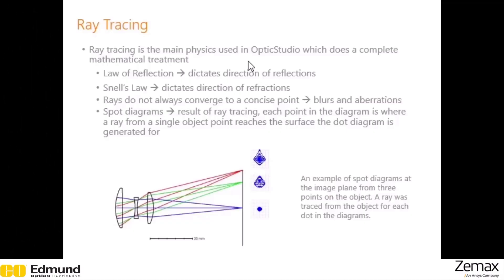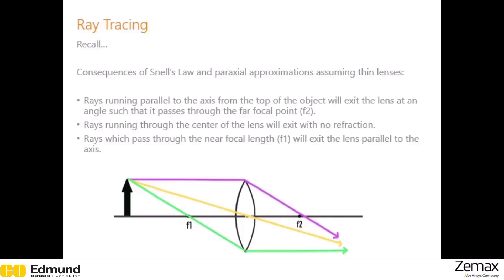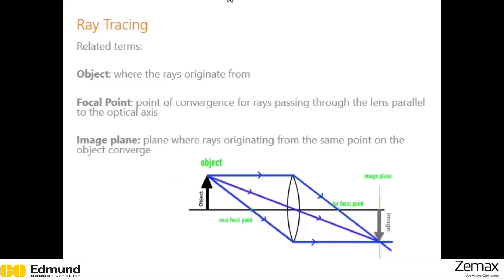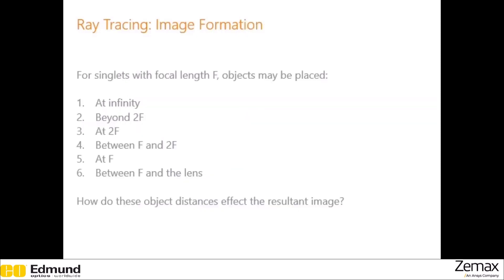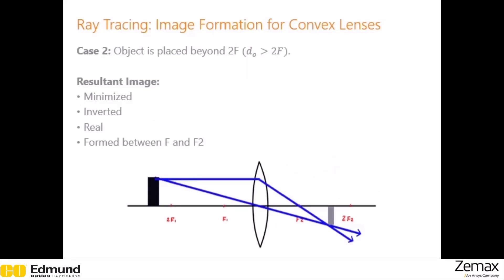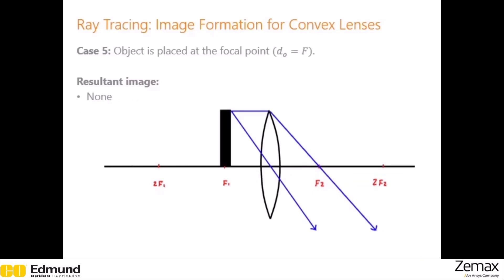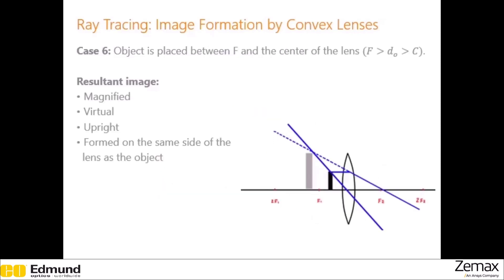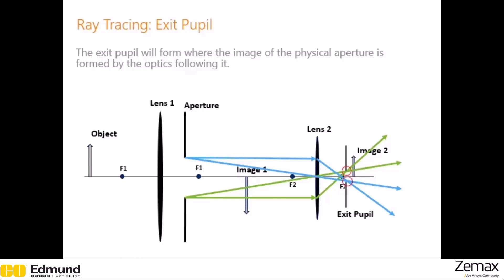Ray Tracing Using Ansys Zemax OpticStudio — Lesson 5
In this lesson, we will learn about ray tracing using Ansys Zemax OpticStudio.